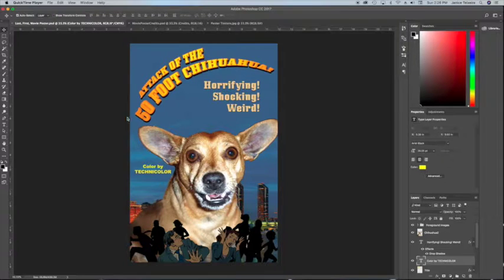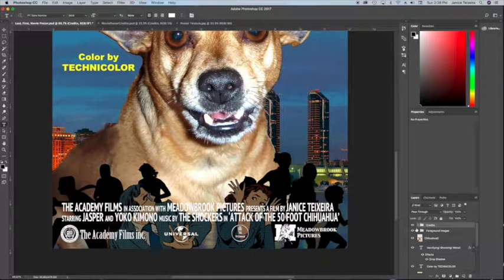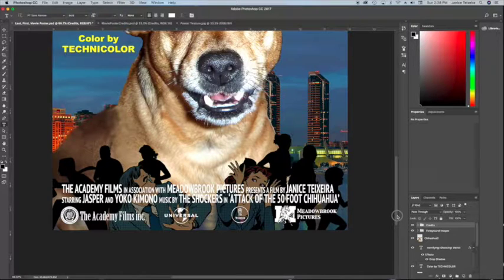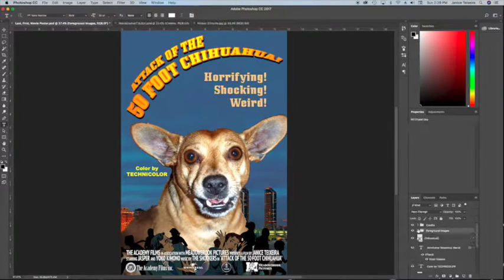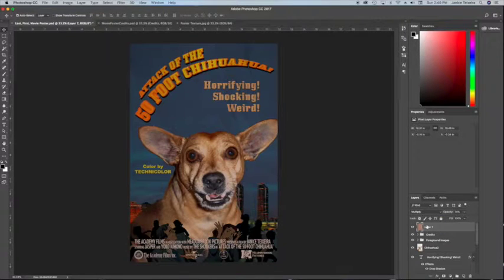Video 7 5 Level 1